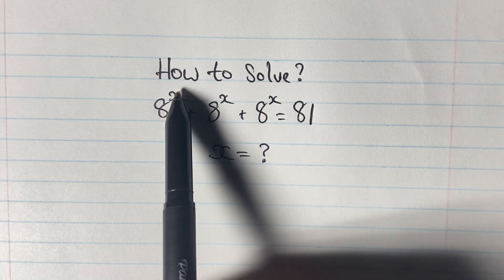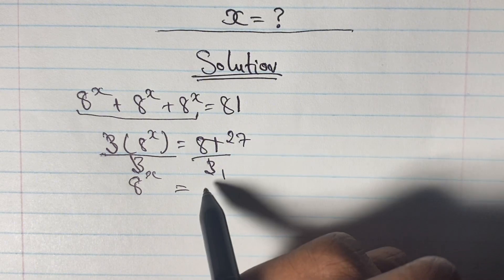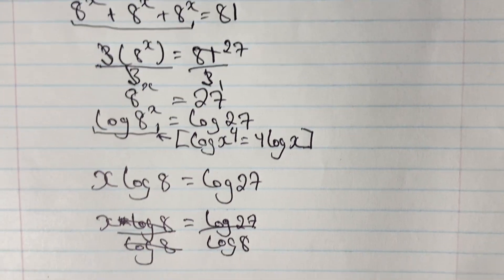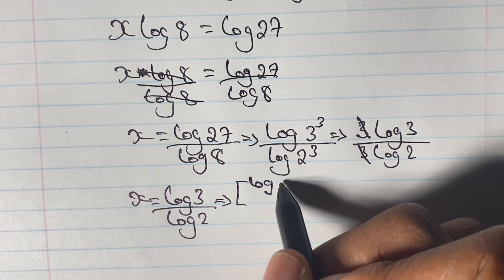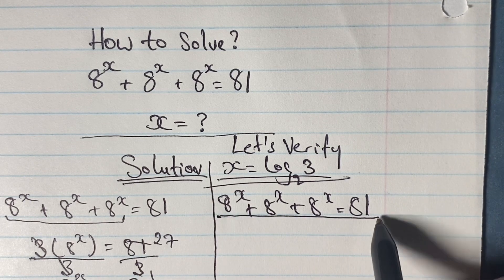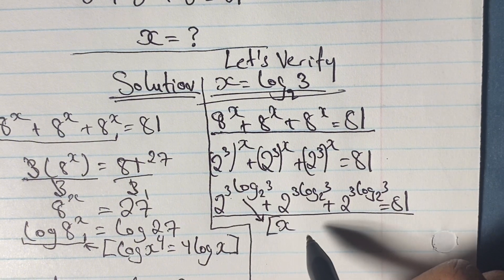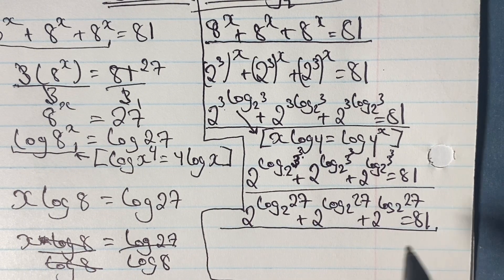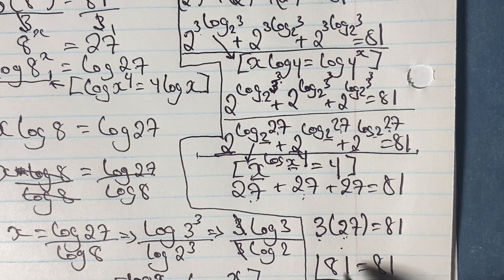How to Simplify Algebraic Exponential Equations || Using logarithm to solve X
This Math Olympiad Equation explores logarithm rules in solving the value of exponents that are unknown.
In this lesson you will learn a unique way to simplify algebraic equations to arrive by a simplified solution.